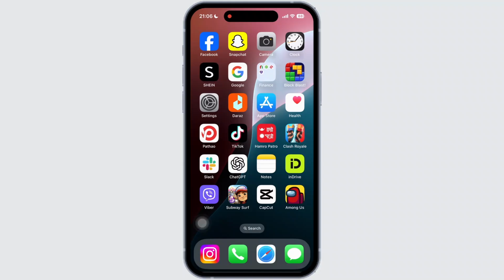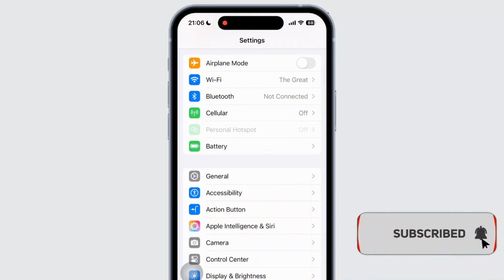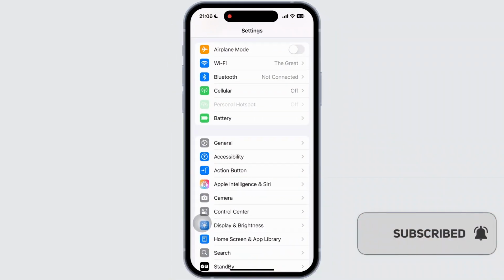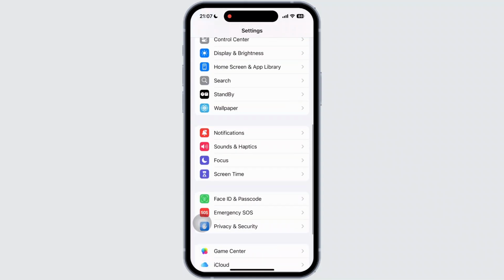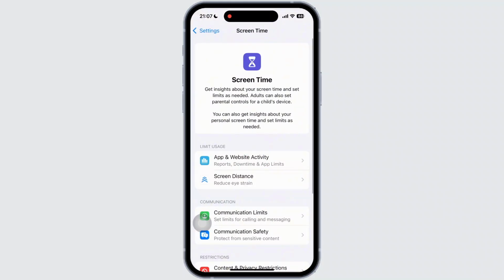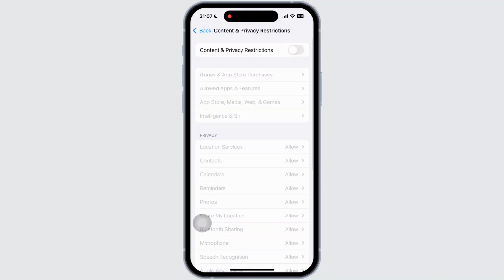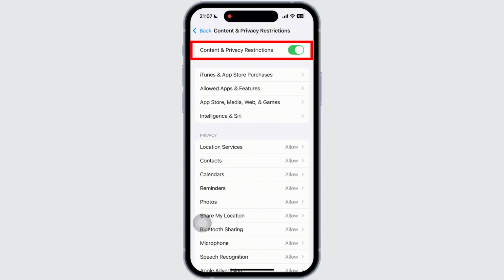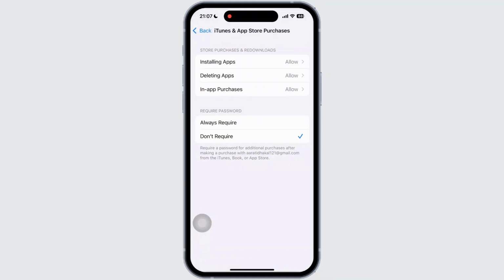How to Stop Verification Required on App Store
How to Stop Verification Required on App Store (2025)!
Tired of seeing the "Verification Required" message on the App Store? This video will walk you through the steps to fix this issue quickly and easily. Whether you’re wondering, "Why does the App Store keep asking for verification?" or need help to stop the verification request from popping up, this tutorial will help you solve the problem. Learn how to resolve the verification issue and get back to downloading your favorite apps. Watch now to stop the verification required prompt on the App Store!

Timestamps:

00:00 How to Stop Verification Required on App Store
00:10 Why Does App Store Ask for Verification?